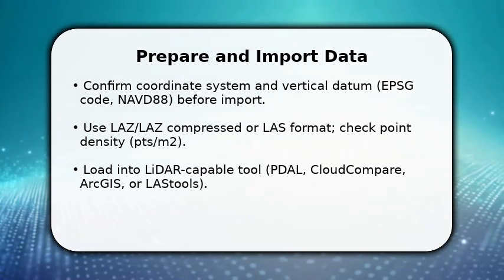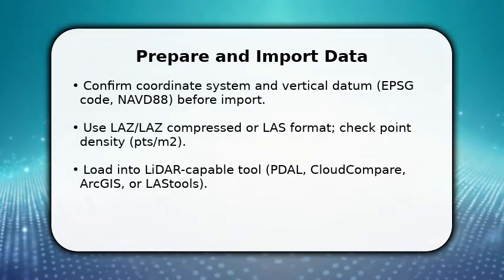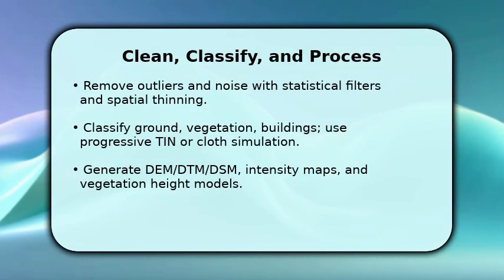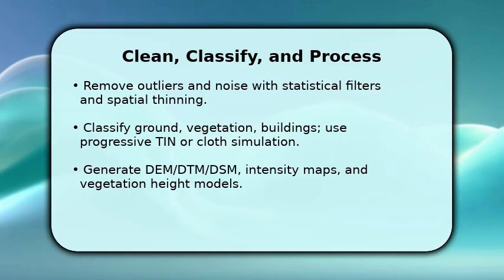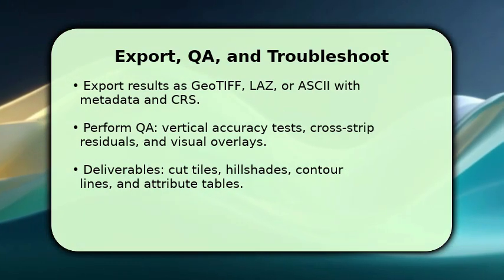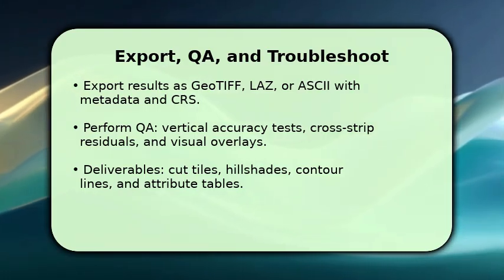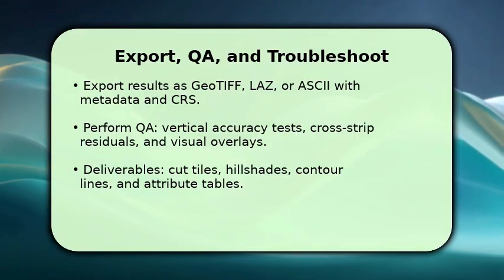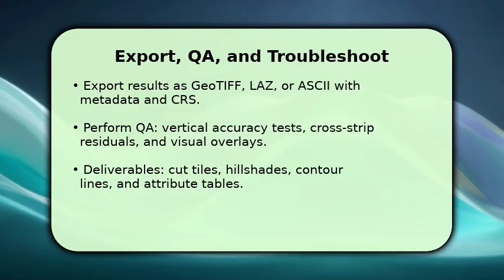How to Use Lidar Data (only Way)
Dive into the world of lidar technology and discover its pivotal role in various applications. This video guides you through understanding how to effectively use Lidar data, from basic principles to advanced analysis techniques.